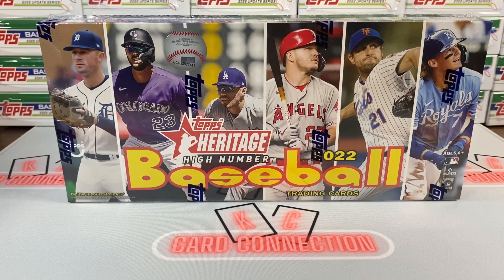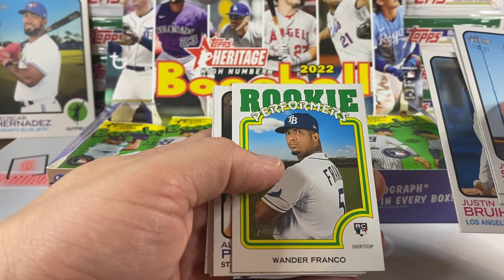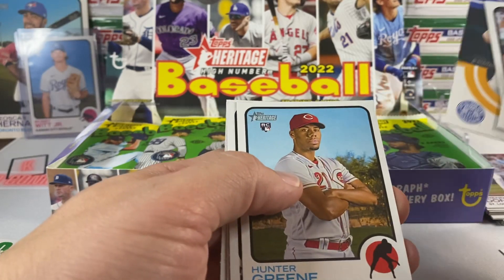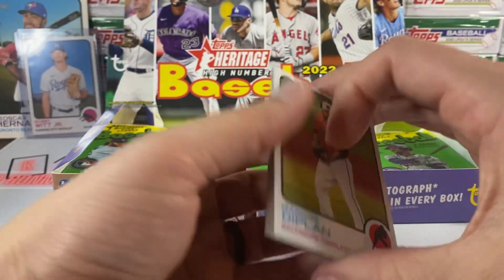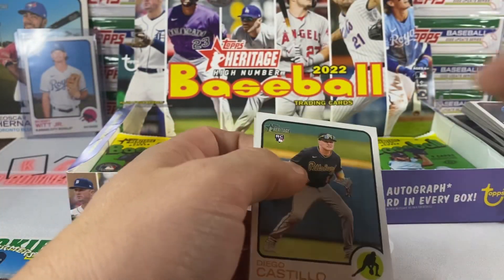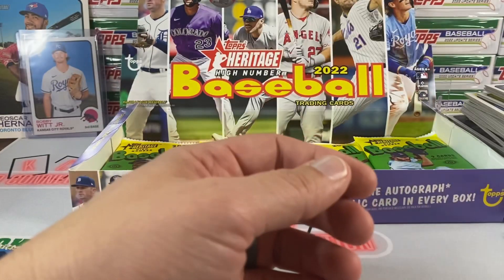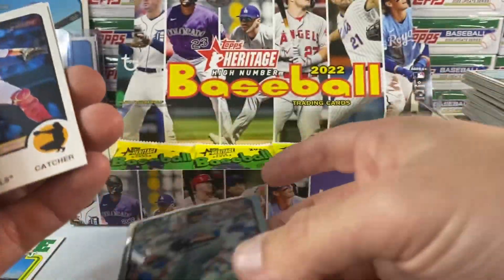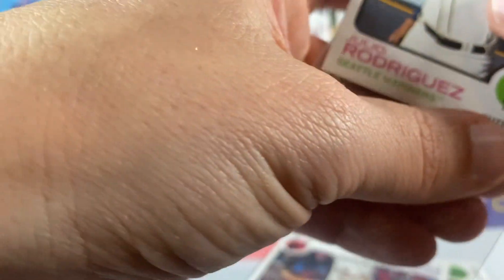New Release: 2022 Topps Heritage High Number Hobby Box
In this video we get a first look at the new release from Topps, 2022 Heritage High Number Baseball.  Opening up a $85 hobby box with no guaranteed autos.  Normally not a lot of excitement out of these boxes but a favorite of some collectors. Let me know what you think about the new release in the comments below.

CARDSHELLZ: Have only purchased the penny sleeves so far and they are great. Will be trying other products soon.